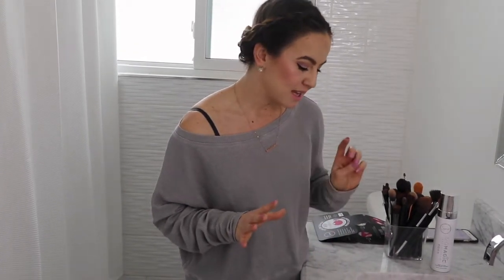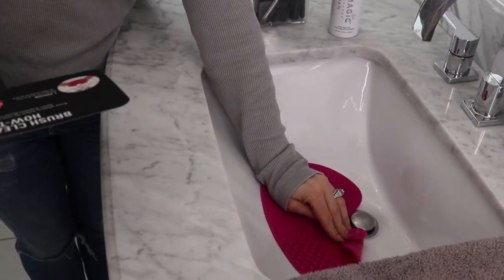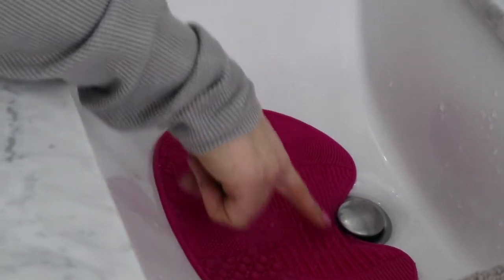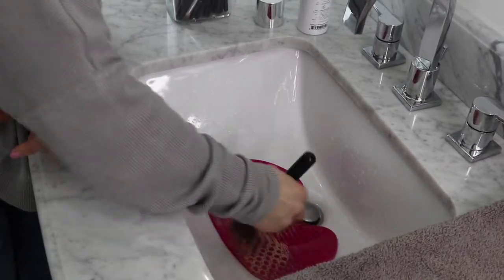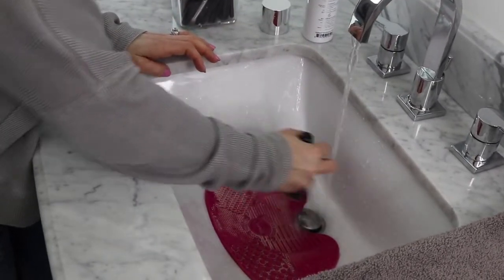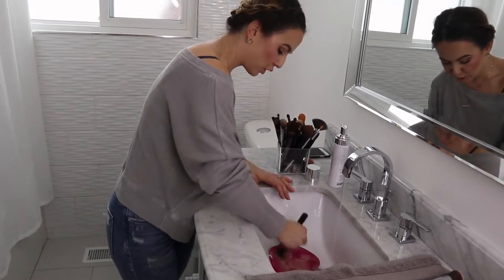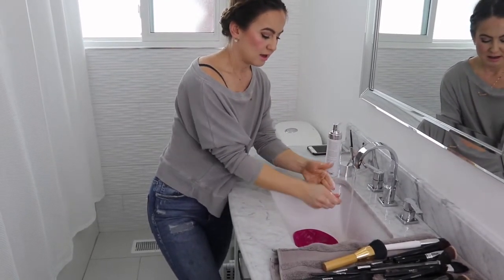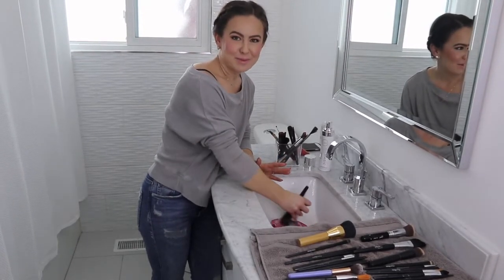How I Wash My Makeup Brushes | Sigma Cleaning Mat | Caryl Baker Visage Sarnia | HAL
Caryl Baker Visage Sarnia Collaboration Contest Details

Must be a Lambton County resident to qualify

Prize
Sigma Brush Shampoo Foam
Sigma Spa Express Cleaning Mat
Sigma E55 Eye Shading Brush
Sigma F03 High Cheekbone Highlighter Brush

Like the contest posts on both feeds and tag a beauty loving friend in the comments.
Contest closed on Saturday March 9 at midnight